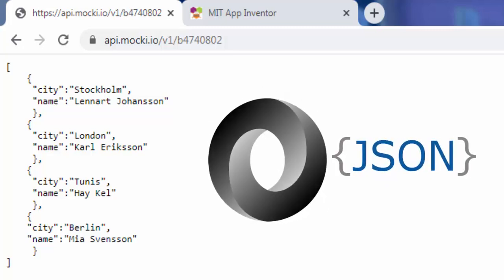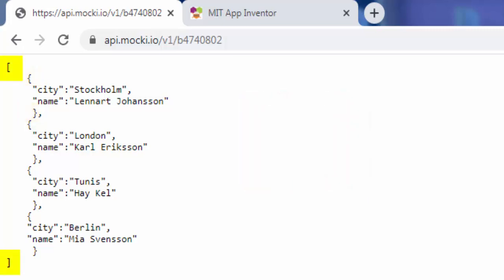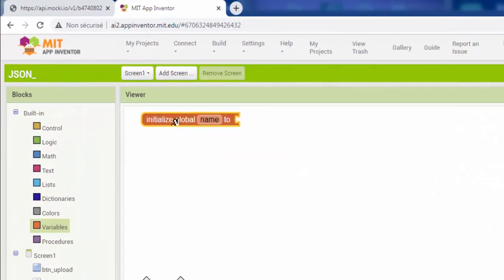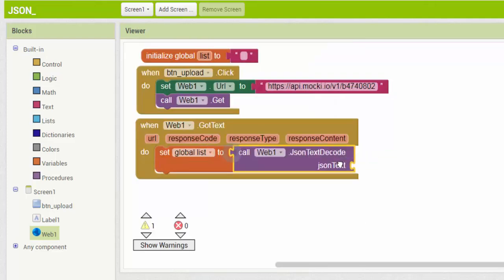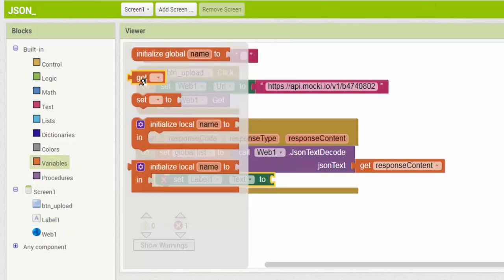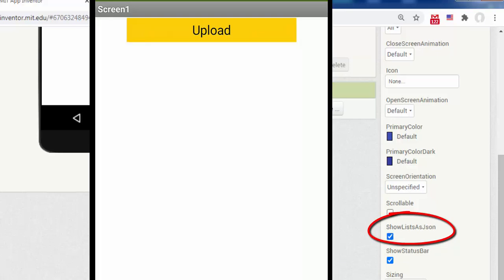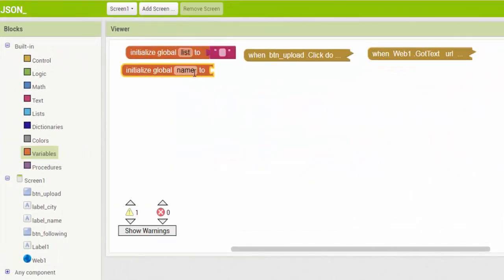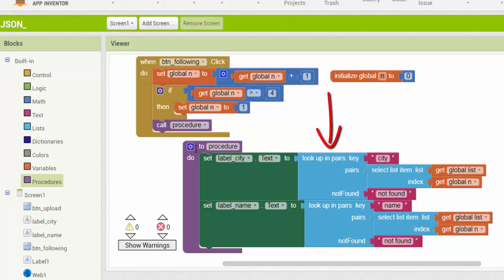Loading JSON from the Web in App inventor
In this video, we create an application with App Inventor2 and show how to load a JSON file from the Internet.